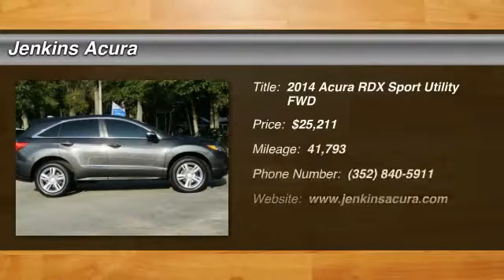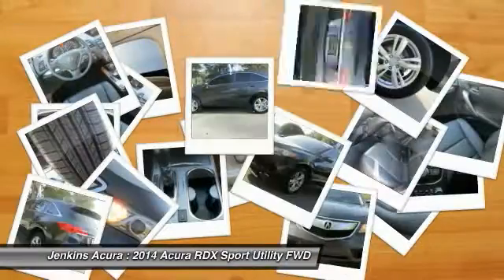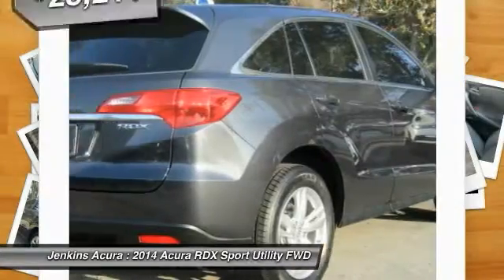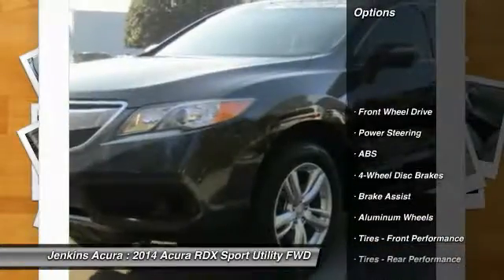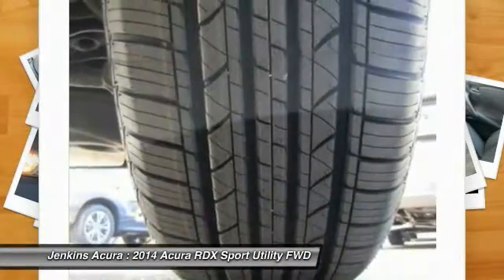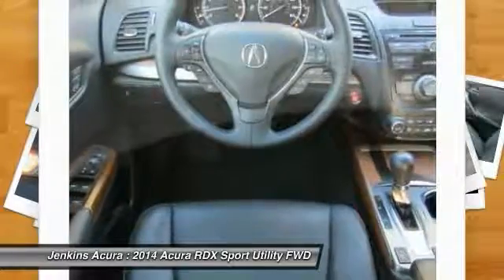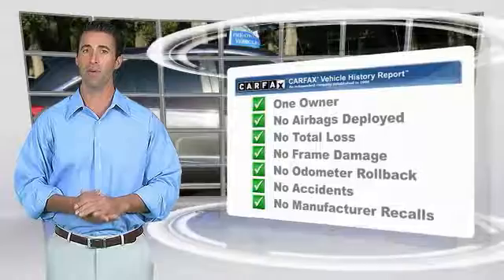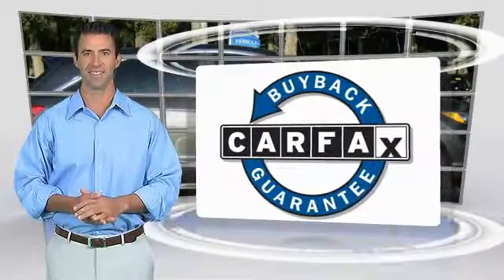2014 Acura RDX Ocala Florida 1P5316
2014 Acura RDX Base

Jenkins Acura
2025 SW College Road

New Arrival! CARFAX 1-Owner! Priced to sell at $980 below the market average. -Brand New Tires -New Battery -New Engine Air Filter -Fully Detailed This model has many valuable options -Leather seats -Backup Camera -Sunroof -Bluetooth -Satellite Radio -Aux. Audio Input -Heated Front Seats -Heated Mirrors -Auto Climate Control -Automatic Headlights -Front Wheel Drive -Multi-Zone Air Conditioning -Security System -Garage Door Opener -Power Locks -Keyless Entry -Power Windows -Seat Memory -Steering Wheel Controls -Cruise Control -Leather Steering Wheel Automatic Transmission -Rear Bench Seats -Tire Pressure Monitors On top of that, it has many safety features -Brake Assist -Traction Control -Stability Control -Tires Balanced Call Jenkins Acura at to confirm availability and schedule a no-obligation test drive! We are located at 2025 SW College Road, Ocala, FL 34471.Price Plus Dealer Installed Options